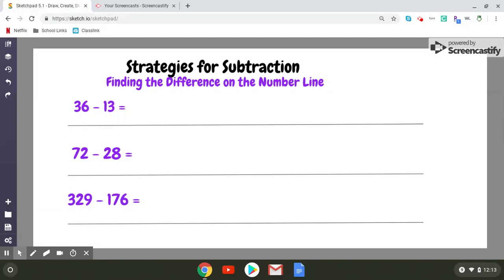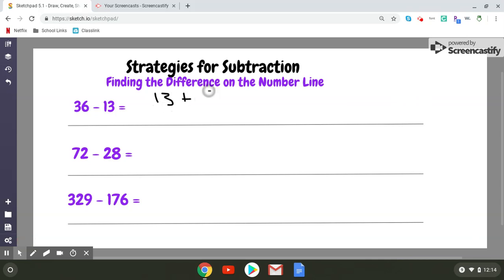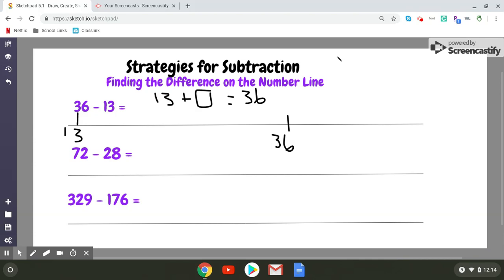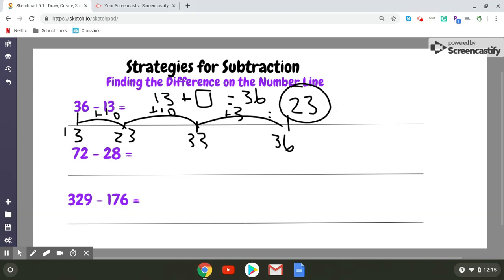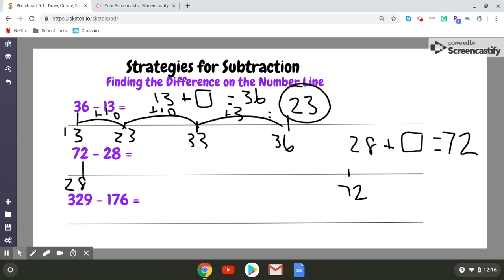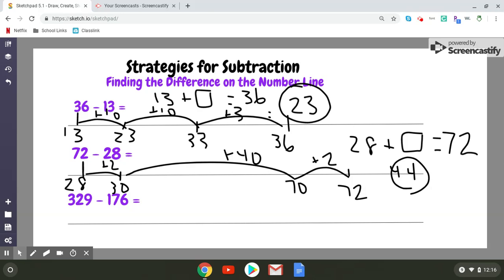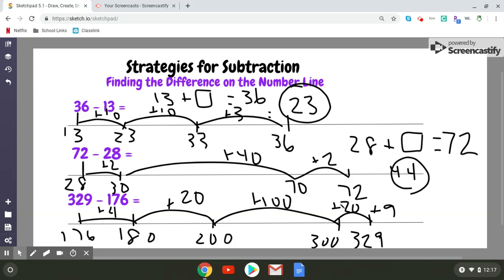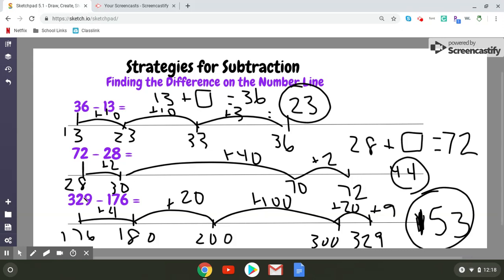Aug 20, 2019 12:18 PM